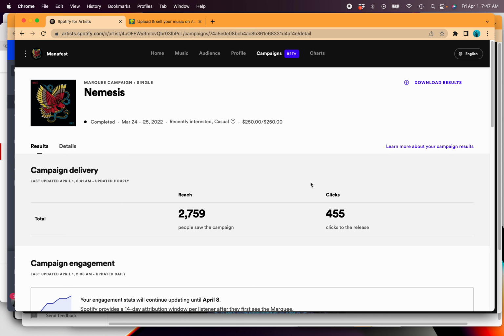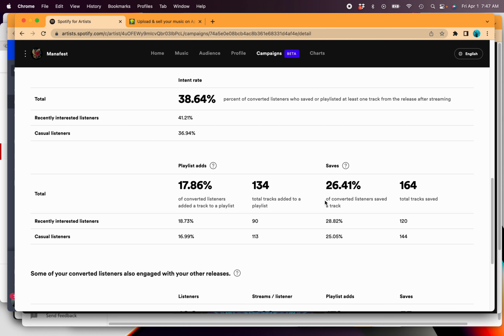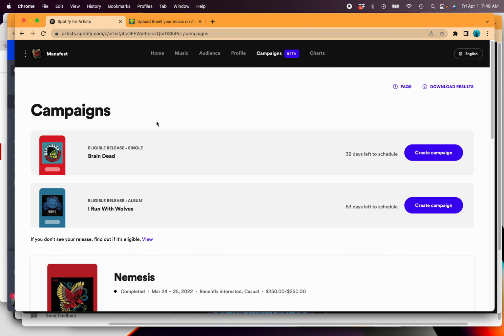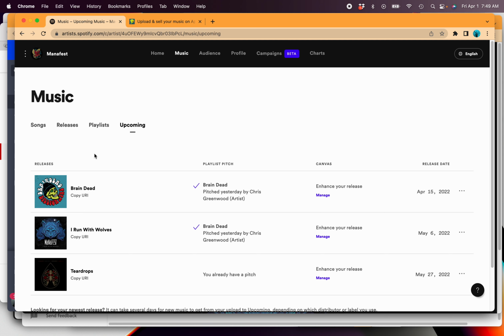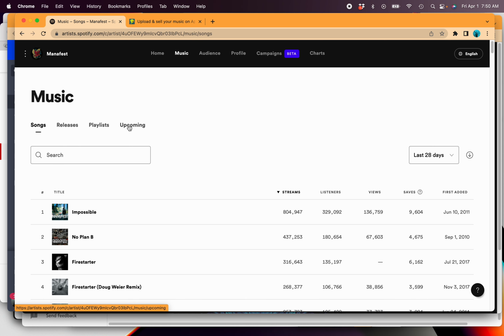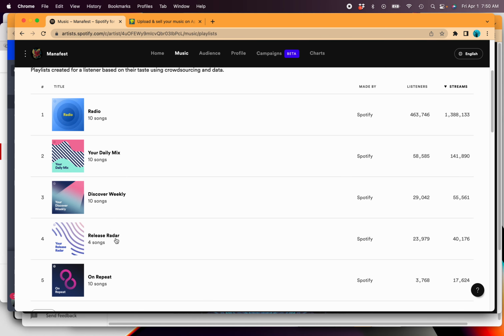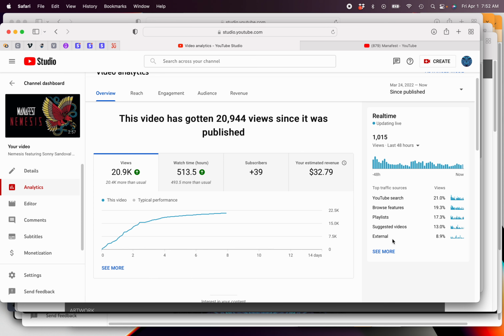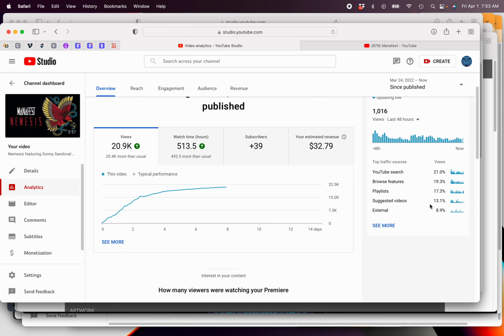How I Got 100,000 Streams In 1 Week On Spotify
Join The 10x Your Fanbase 5 Day Challenge

Hire a Designer That Specials is In Album Covers, Merch and Logos For Musicians:

How to Write and Release Your First Song Book:

Free Webinar How I Got over 800,000 monthly listeners

Free Book: Fighter 5 Keys To Conquering Fear & Reaching Your Dreams